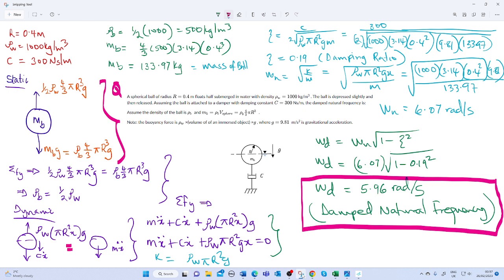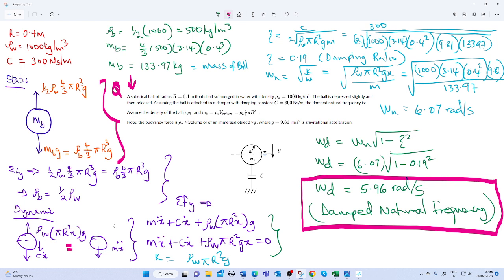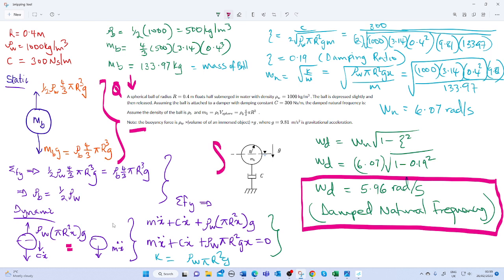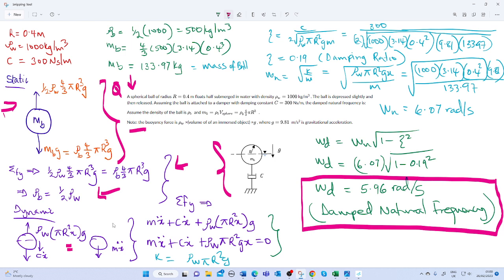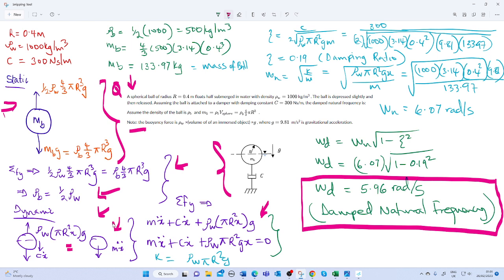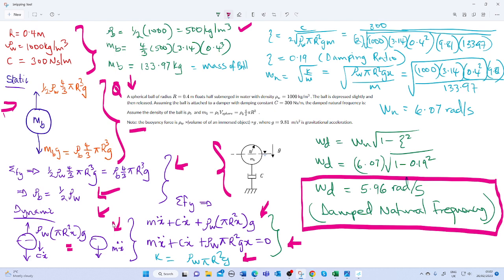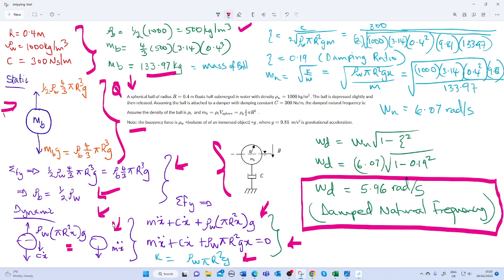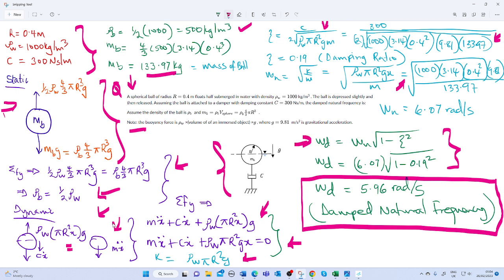How to calculate damped natural frequency of spherical ball submerged in water with damping constant